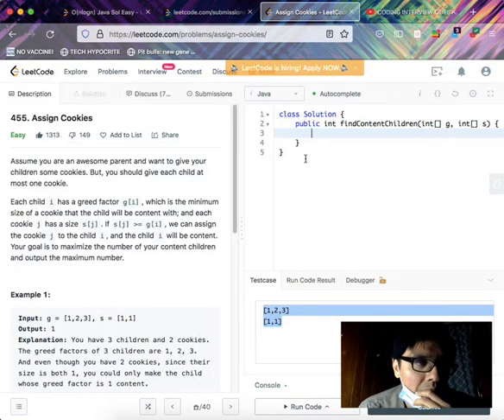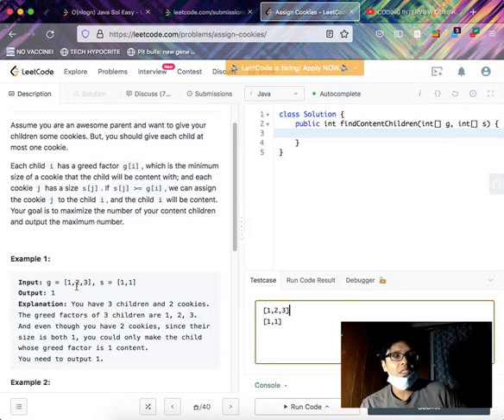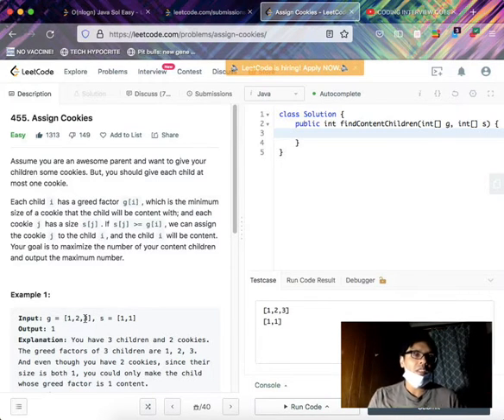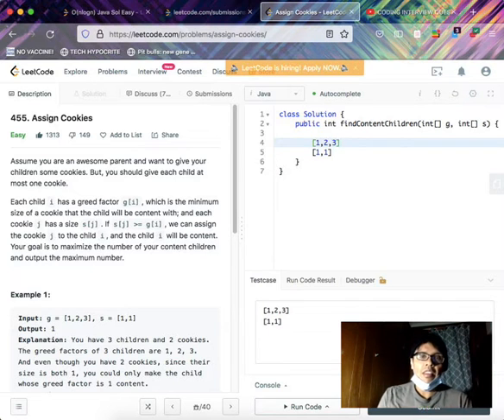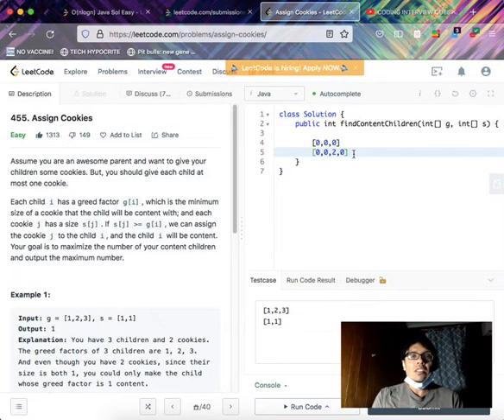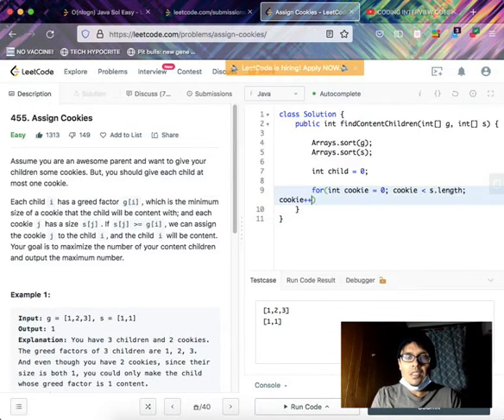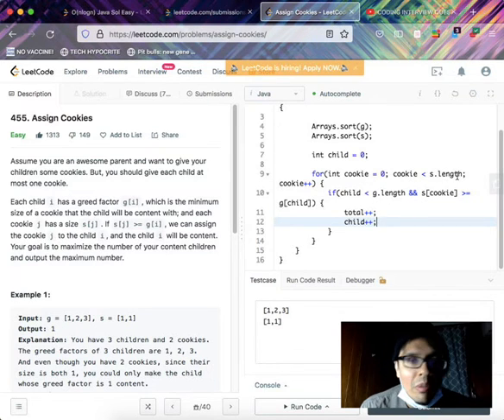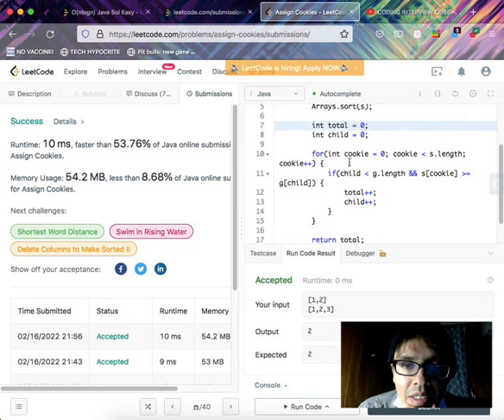Assign Cookies - Leetcode 455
Assigning Cookies!  With explanations.  Happy coding!